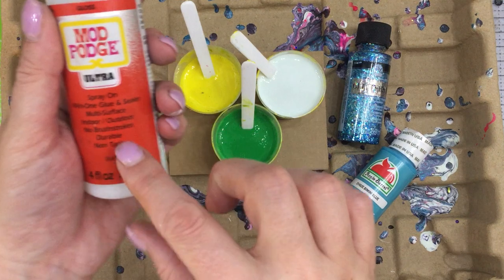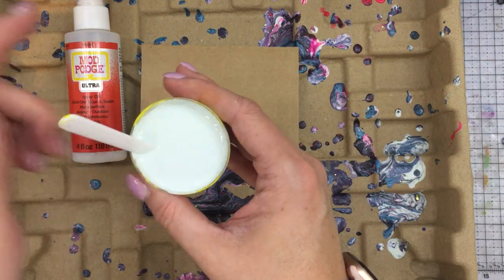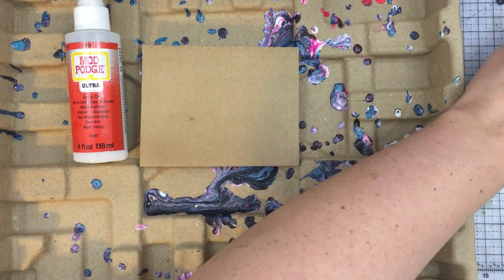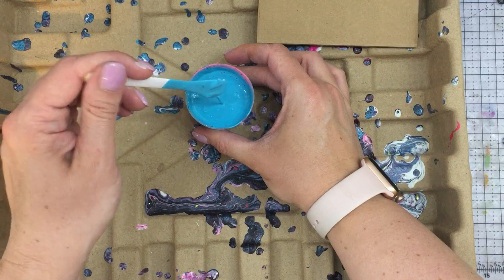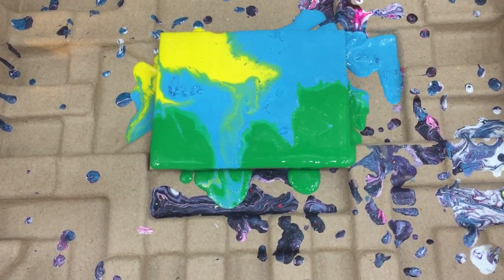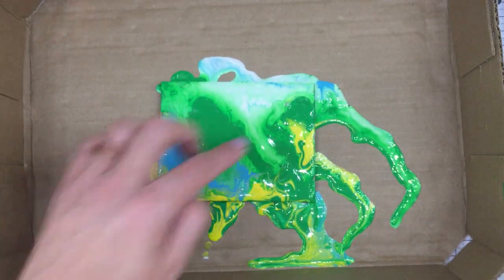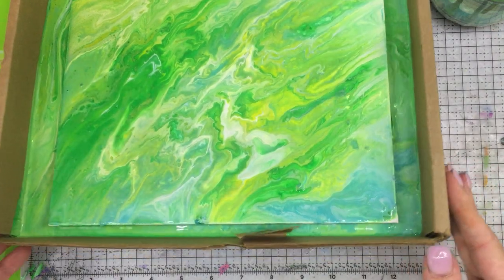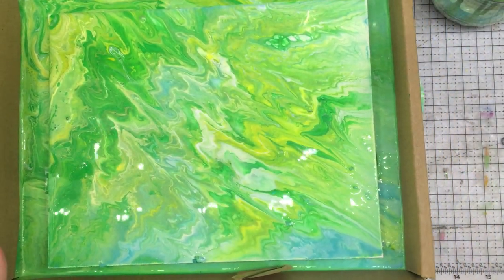Paint Pouring with the NEW Modge Podge Ultra!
The new Modge Podge Ultra hands free all in one glue and sealer does so much more than that! It can be used as a pouring medium. A few things to keep in mind:
-- Shake the bottle 15 seconds before adding it to the paint.
--Start with 3 part paint to 1 part Mod Podge Ultra. Add more as needed, but I discovered that it does not need as much as other pour mediums.
-- elevate your substrate or it will seal to whatever it is poured over.
--Use cardboard instead of canvas to cut cost!